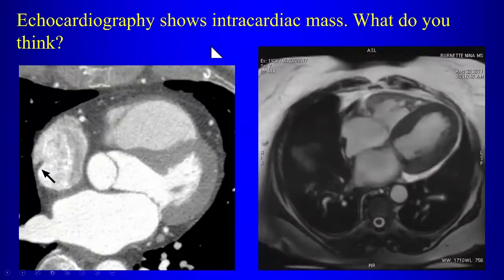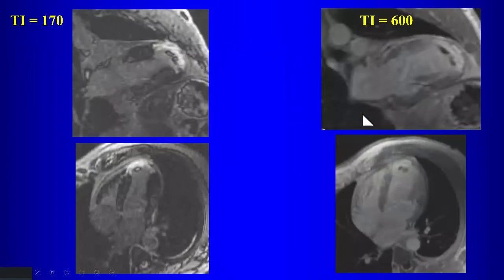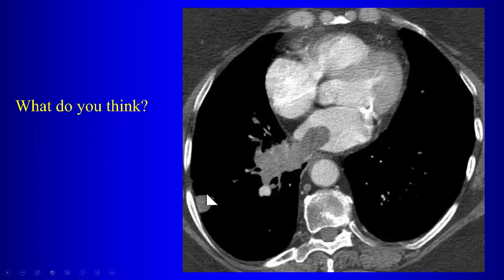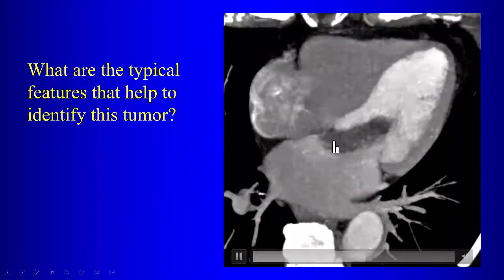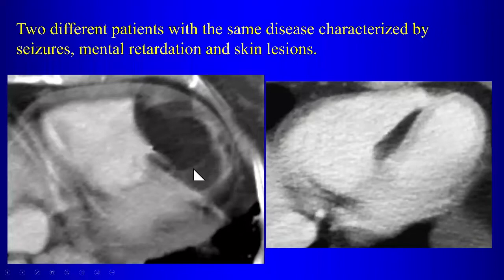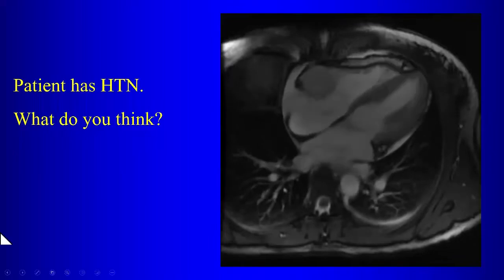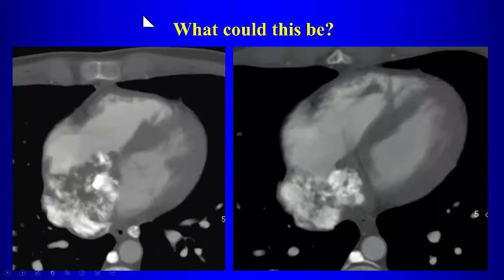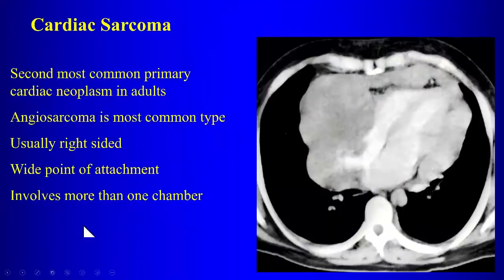9 Cardiac and Pericardial Tumors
Cardiac and pericardial tumors and masses